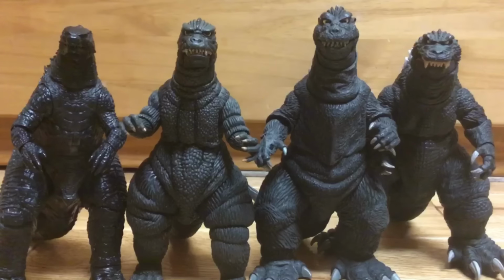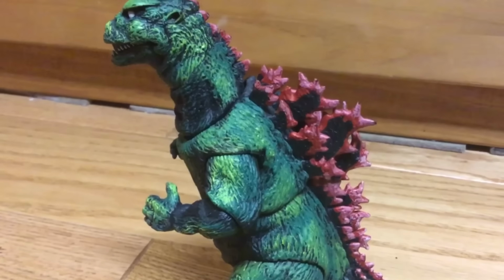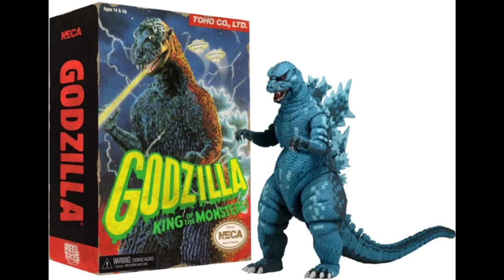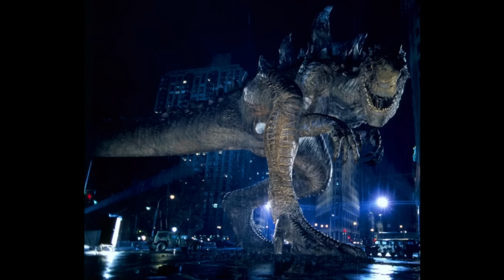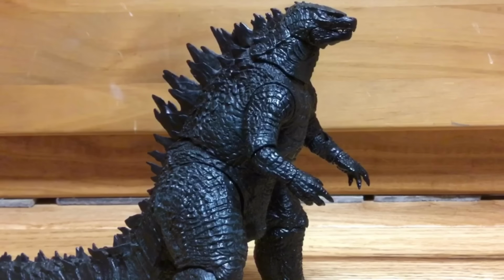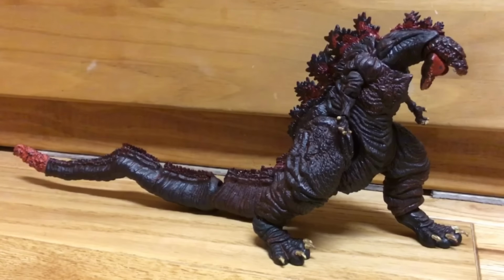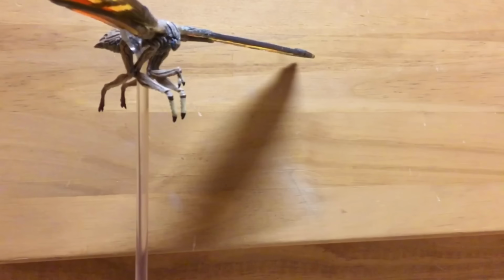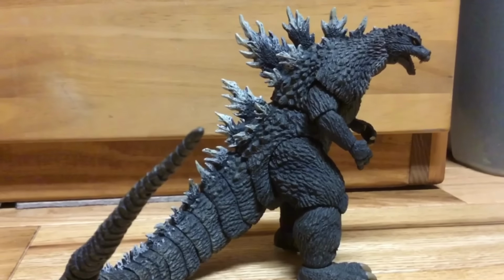I Review Every NECA Godzilla Figure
Do as you please! Discord: Spinozilla Saurian#1534

Note: The order of the figures shown are not in the order that they were released. They are in the order in which their movies were released.

Timestamps:
0:00-Opening/Introduction
0:54-Showa Era
5:46-Heisei Era
9:16-Millennium Era
12:12-Reiwa/Legendary Era
21:01-Ending

Songs Used (In Order):
Wii Shop Channel Theme
Touhou Scarlet Weather Rhapsody-Swing a Fish to Drive Away Flies
JoJo's Bizarre Adventure: Diamond is Unbreakable-Morioh in the Early Afternoon
Pokemon Black & White-Nimbasa City
Shin Godzilla-Early Morning Tokyo
[REDACTED]
GioGio's Bizarre Adventure-Bruno Buccellati's Theme
Pokemon Heart Gold & Soul Silver-Friendly Shop
Spongebob Squarepants-Tomfoolery
Touhou Scarlet Weather Rhapsody-Darkening Dusk